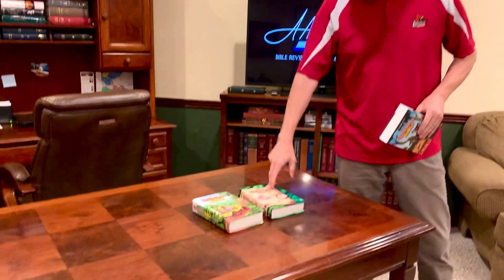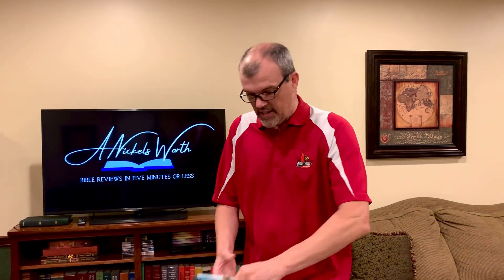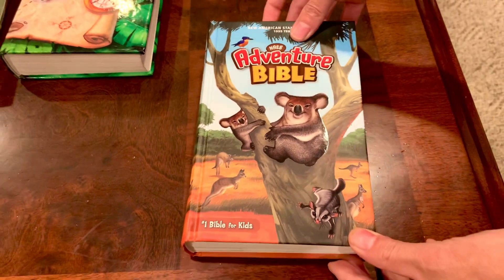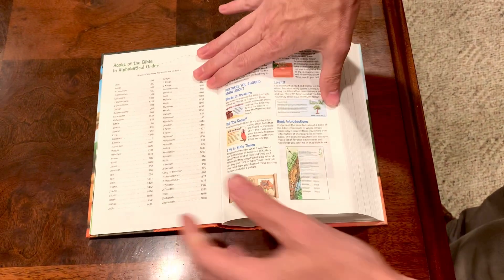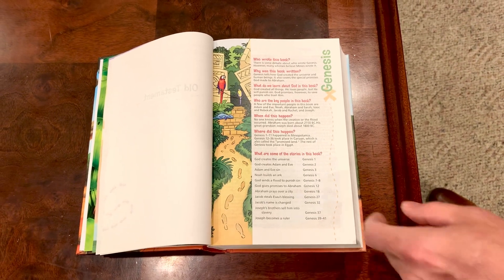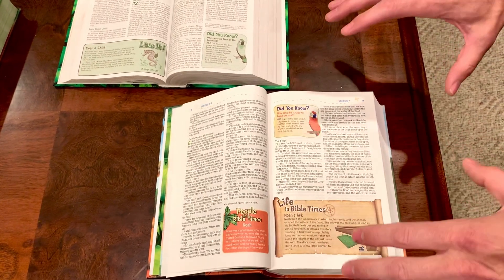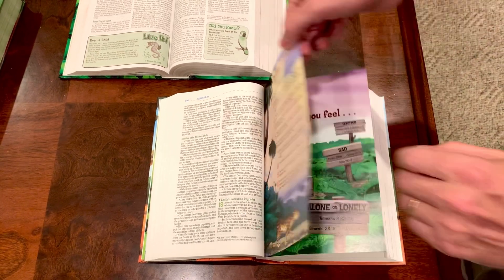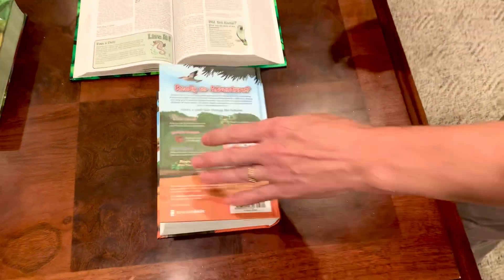The NASB 1995 is Here to Stay. (Adventure Bible)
I love Children’s Bibles. I also love the NASB 1995. To my knowledge this is only the second Children’s Bible (other than the Steadfast) that a publisher has been bold enough to publish in this translation. I think this says a couple of things. 1) Publishers are making a fresh commitment to Children’s Bibles. 2) The NASB 1995 is here to stay and is growing in popularity. Much of this I would say is thanks to the recent Legacy Standard Bible and the 2020 update to the NASB.

The Adventure Bible is the number 1 selling Children’s Bible and it used to only be offered in the NIV, and the NIrV. Now it is available in a more word for word translation and I personally thing it is a FANTASTIC move! While the NASB may be a more difficult read, children can be challenged and read at a high level. This does require parental involvement which I think is critical either way. It is currently available in two cover options. Click the link below for more info.